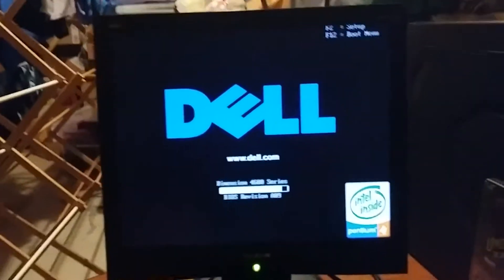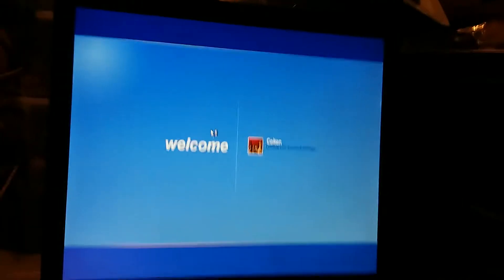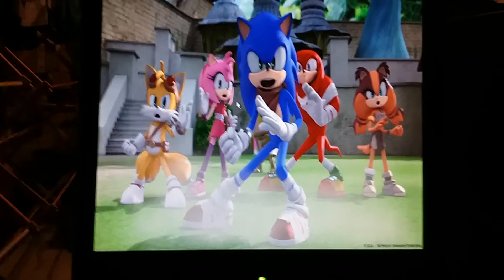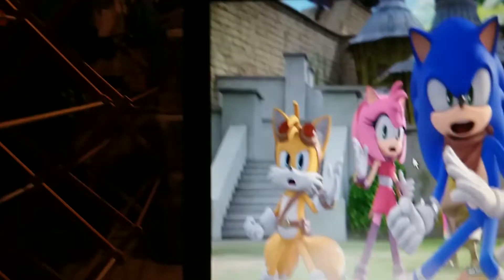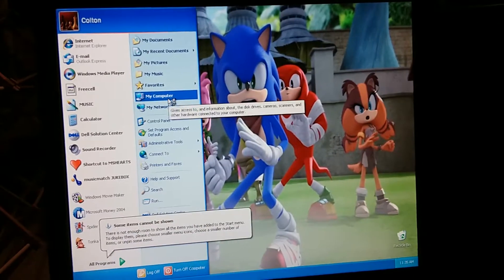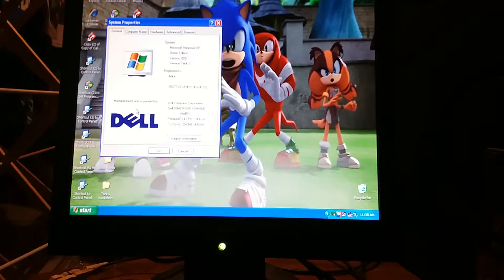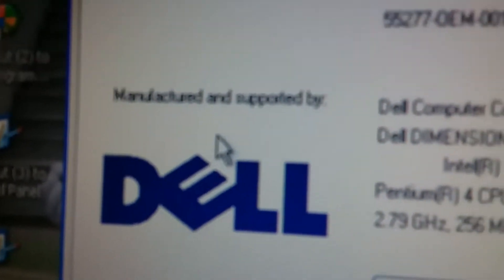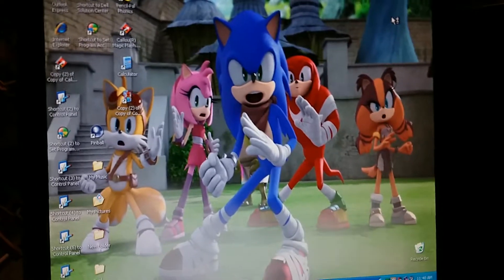Dell Dimension 4600 Running Windows XP Home Edition Walkthrough Part 16 - Microsoft Money Tutorial 7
Well, it's the last day of school. I hope you have a great summer!